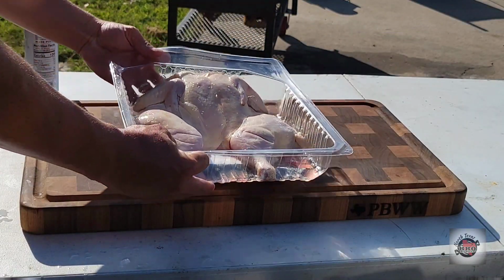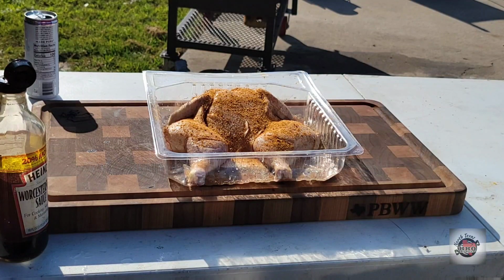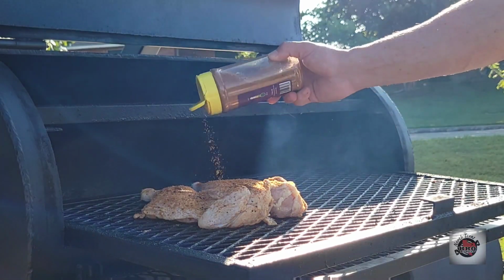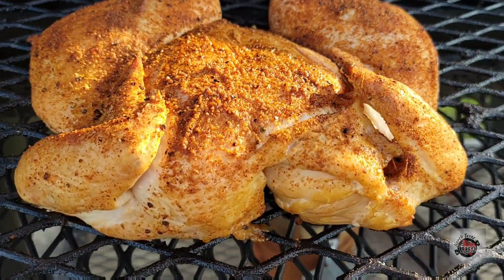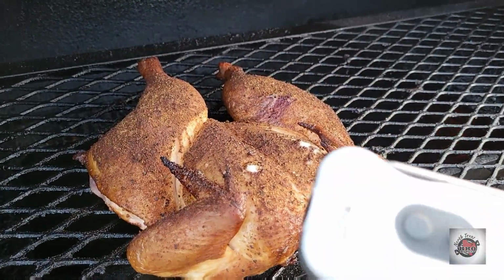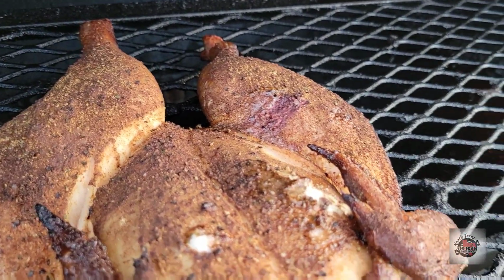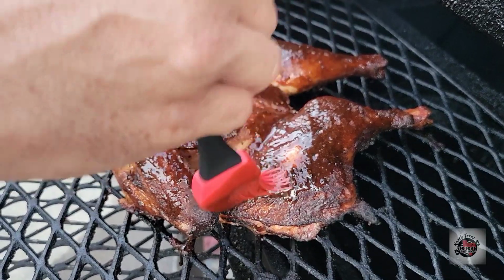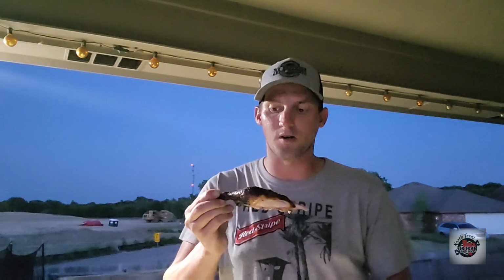How To Cook AMAZING Smoked BBQ Chicken - Step by Step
Todays video I Show you how to cook Smoked BBQ Chicken Step by Step on my custom offset smoker. We start with a spatchcock chicken from Six Brothers Beef and we get it seasoned with Amazin Cajun and It's Incredible from Heaven made products. We Have the smoker temp anywhere from 275 to 350 for the entire cook. Towards the past 10 minutes with lightly sauced the chicken with Maestros Butcher BBQ Sauce for a nice sheen on our chicken.

Sixbrothersbeef.com
Heaven made products
Maestros
Porkbelly wood works
Ed's Grills and smokers